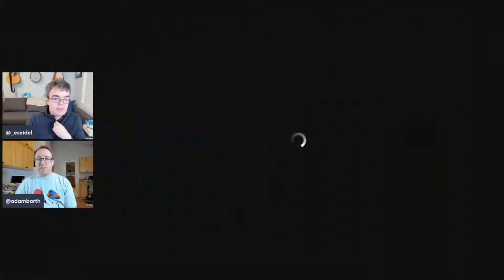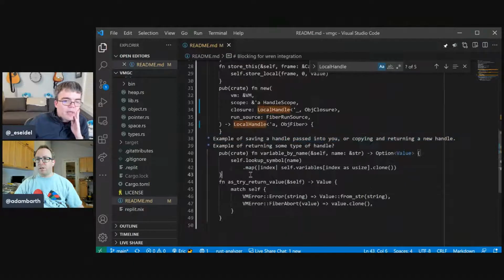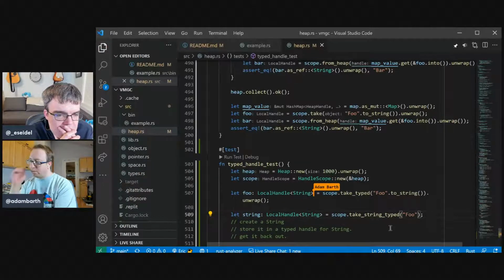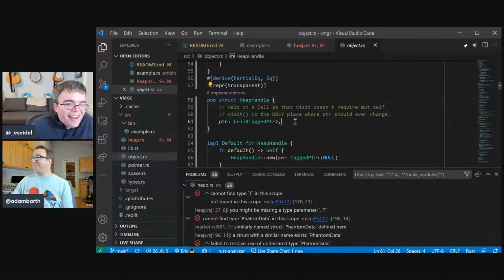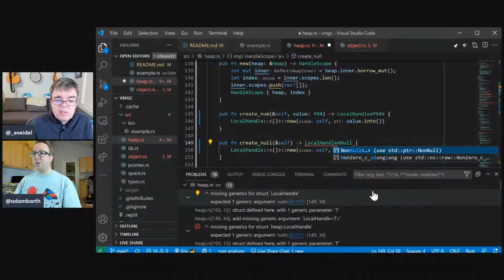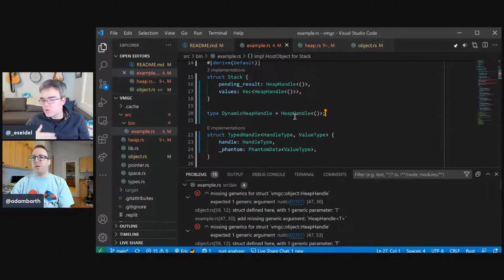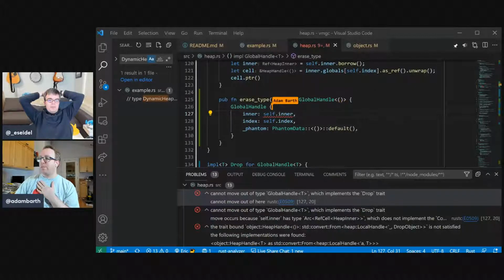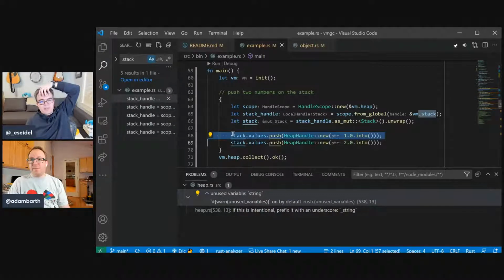Typed Handles | Rubber Duck Engineering | Episode #75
Tonight we'll return to our Garbage Collector written in Rust.  We're not quite ready to wire it into our Wren interpreter/compiler, but we'll work on making its APIs a bit more ergonomic including hopefully adding Typed Handles for more easily expressing what types a Handle is pointing to for the Rust type system.